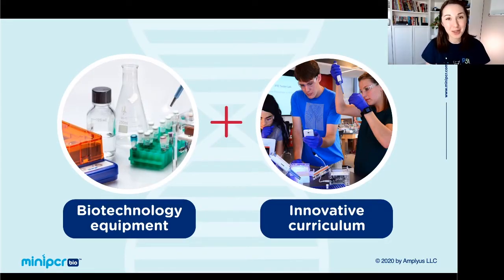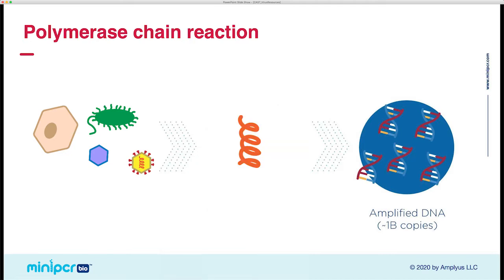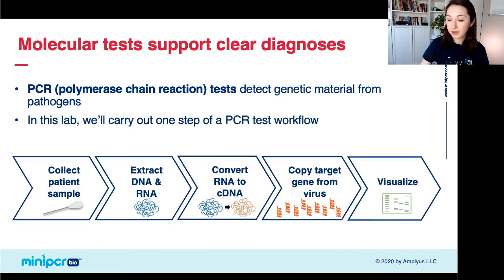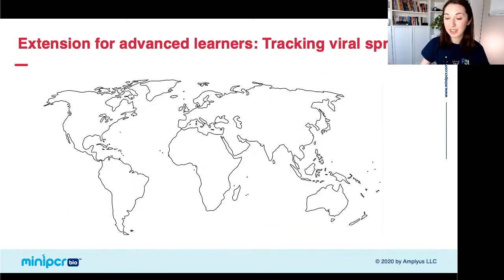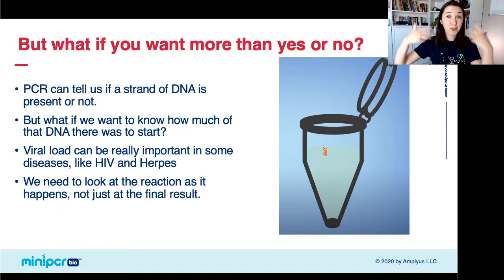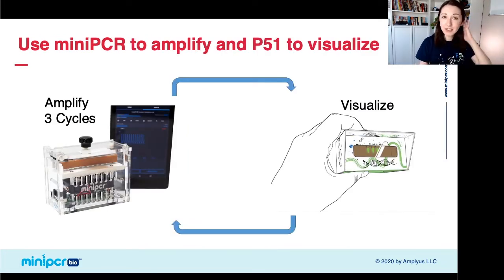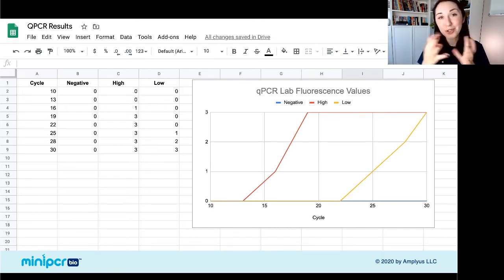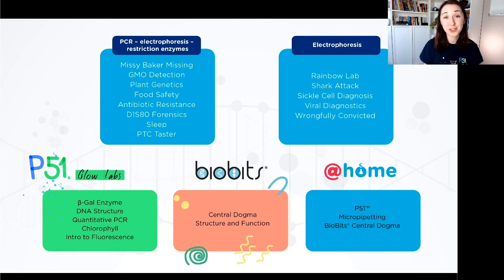Using COVID-19 to teach about biology and biotechnology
Polymerase chain reaction (PCR) technology sits at the heart of widely used viral diagnostic tests, including the most commonly used test for COVID-19. In this webinar, you'll learn about lab activities and instructional resources you can use to teach this valuable molecular biology technique through the lens of the COVID-19 pandemic. Join us for a walk through the miniPCR bio™ Viral Diagnostics Lab, Introduction to qPCR Lab, as well as a host of free resources you can use to link your curriculum to this pressing real-world problem.

Copyright miniPCR bio™, 2020